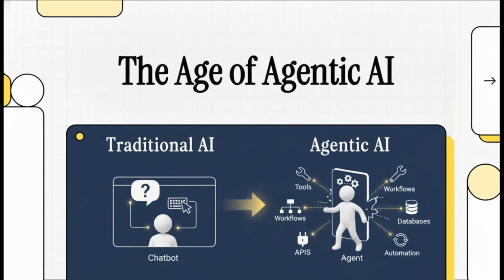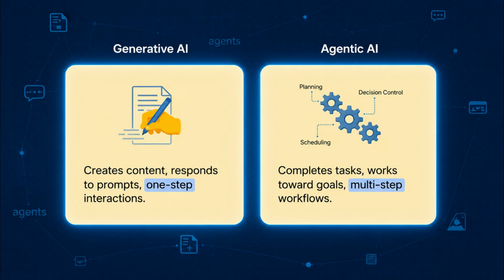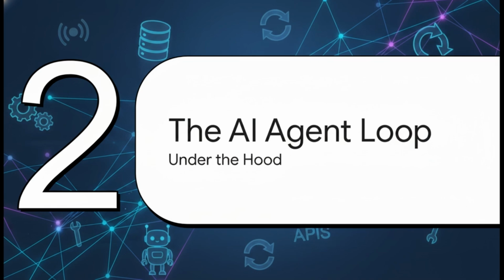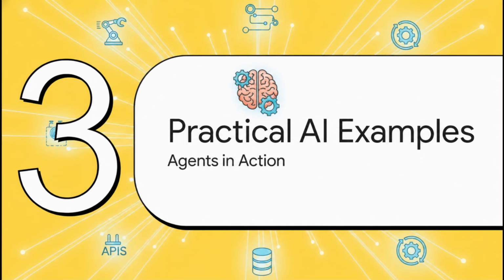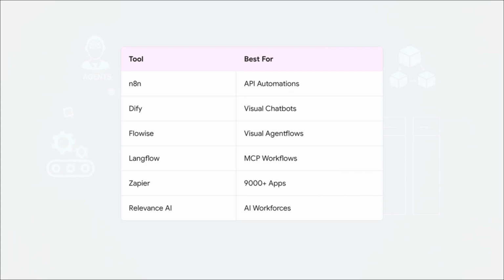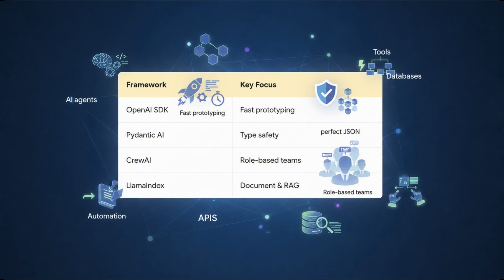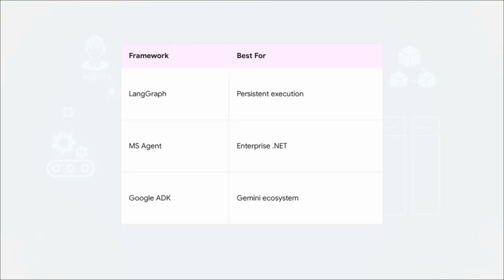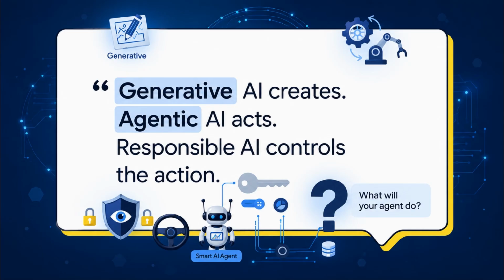From Beginner to Pro: The Best Tools to Build AI Agents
We are entering The Age of Agentic AI.

In this video, we explain how AI is moving from simple chatbots that only answer questions to intelligent agents that can understand goals, plan steps, use tools, connect to APIs, remember context, and automate real workflows.

You will learn:

* The difference between traditional AI and Agentic AI
* The 5 core parts of an AI agent
* The agent loop: Goal → Plan → Act → Observe → Adjust
* Real-world use cases like customer support agents, research assistants, coding agents, workflow automation agents, and sales agents
* Popular tools to build agents, including Dify, n8n, Flowise, Zapier, Relevance AI, Pydantic AI, CrewAI, LlamaIndex, LangGraph, Microsoft Agent tools, and Google ADK
* Which tool to choose based on your level and project
* Why responsible AI and human control are important

This video is perfect for beginners, students, freelancers, small business owners, and junior developers who want to understand the future of AI agents.

Generative AI creates.
Agentic AI acts.
Responsible AI controls the action.